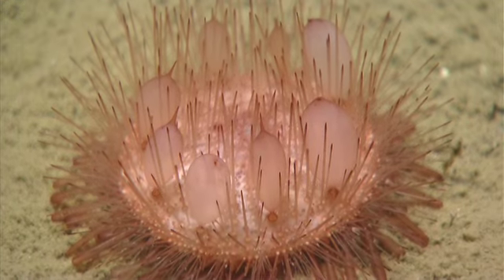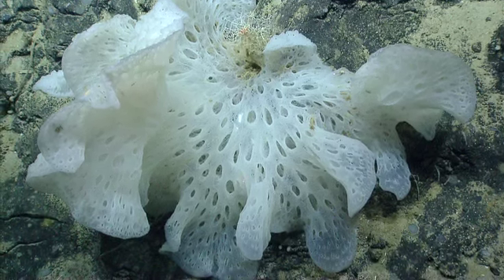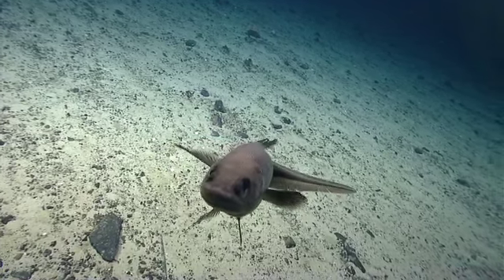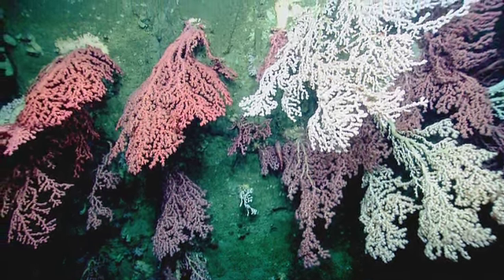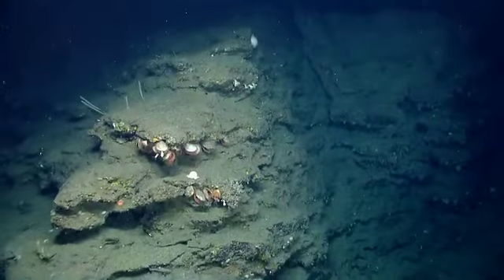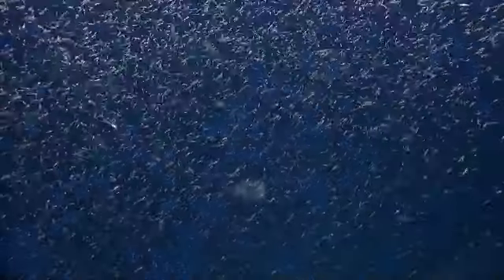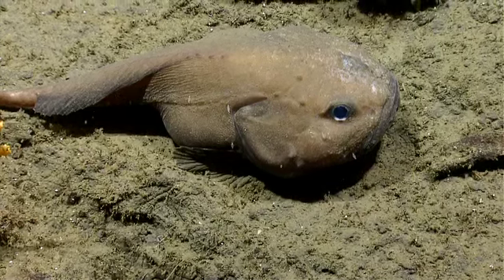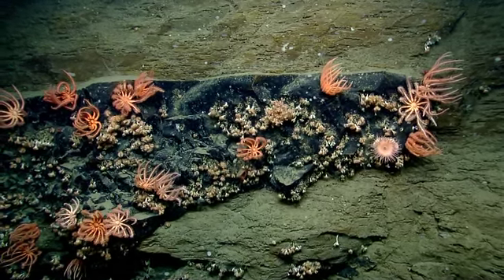Leg 2: Northeast U.S. Canyons 2013 Expedition: July 31 - August 17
Throughout the course of the second leg of the Okeanos Explorer Northeast U.S. Canyons 2013 Expedition, scientists on the ship and on shore, along with the remotely operated vehicle (ROV) team and ship's crew, were joined by thousands of online viewers as we all explored canyons and intercanyons and Mytilus Seamount along the northeastern coast of the United States. This video captures highlights from the 15 dives that were conducted during Leg 2 of the expedition from the ROV Deep Discoverer and the Seirios camera platform.